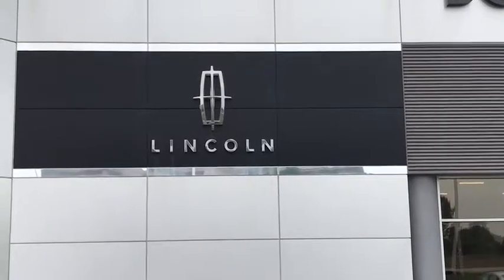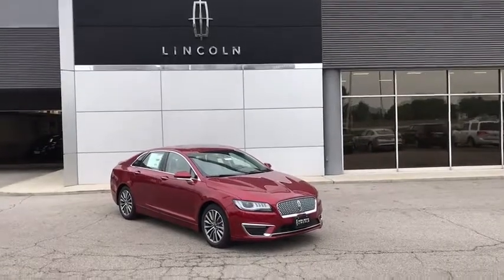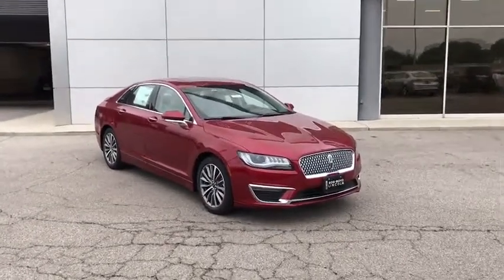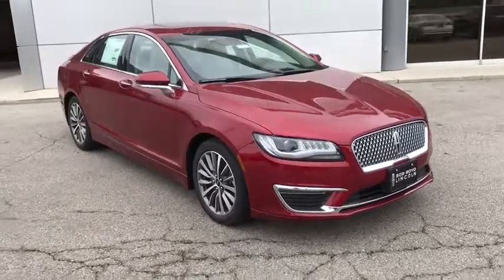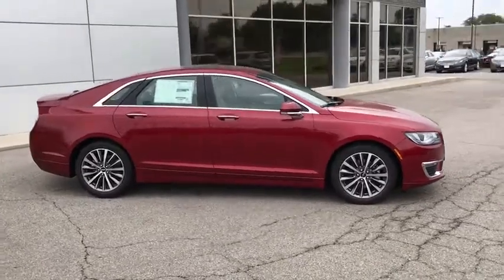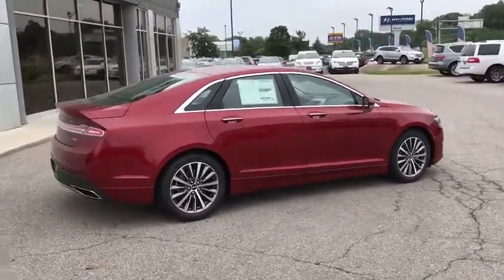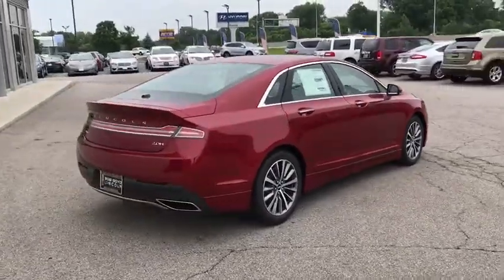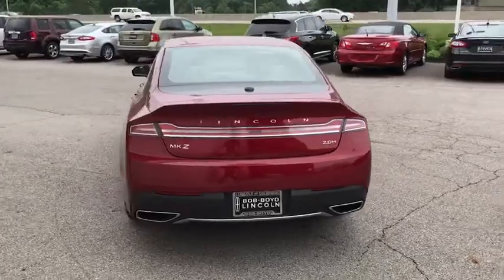2018 LINCOLN MKZ Lancaster, Delaware, Columbus, Powell, Dublin, OH Z18437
RED  2018 LINCOLN MKZ available in Lancaster, Ohio at Bob Boyd Lincoln of Columbus. Servicing the Delaware, Columbus, Powell, Dublin, OH area.
2018 LINCOLN MKZ Hybrid Select FWD - Stock#: Z18437 - VIN#: 3LN6L5LU6JR622452

2445 Billingsley Rd.